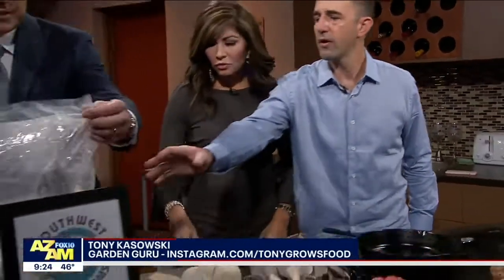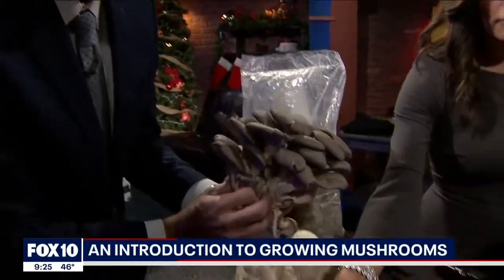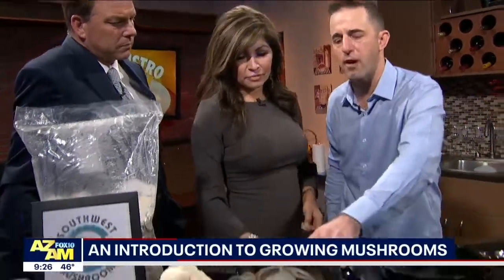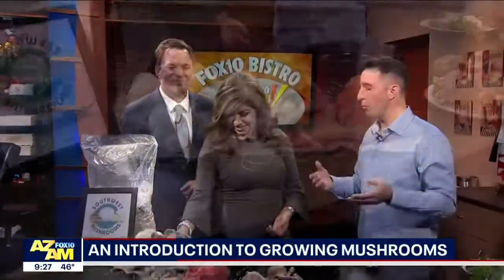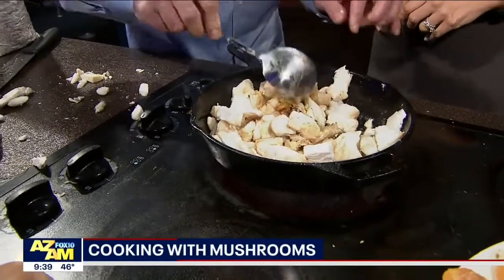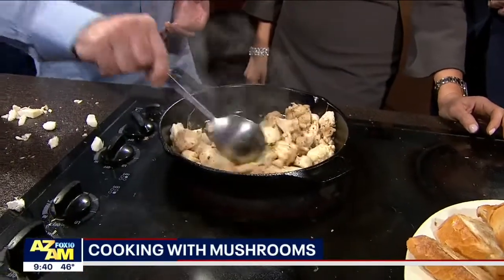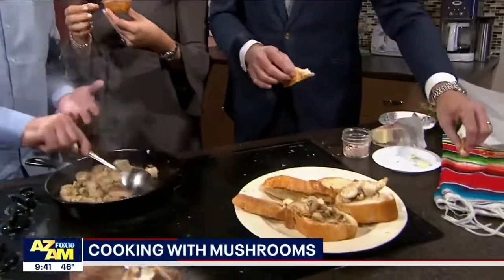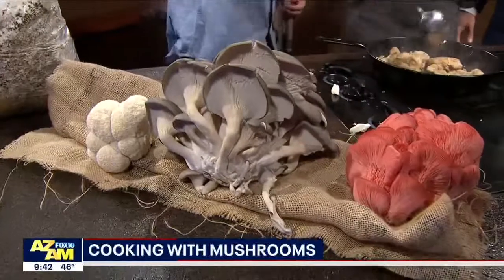Mushroom 101 on Fox10 Phoenix Az am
Mushrooms in the desert?! You betcha, and they are really a great addition to any home and or garden. Today we talked briefly on how to grow the mushrooms and also prepared one of my favorites, the lions mane. The texture is similar to crab because of its stringy, yet chewy compositions, and with a little garlic, butter and salt, it really is a winner in the kitchen. Thanks again to Fox for having me on, and letting me teach a thing or too about that fantastic fungi life. And @sylestefox10 I didn’t burn the butter 😉 hope you all have an amazing day and thanks again to @southwestmushrooms for the beautiful and tasty specimens! 🙏✌️💚🍄👌

Reach out!